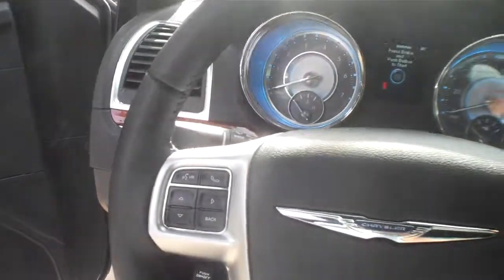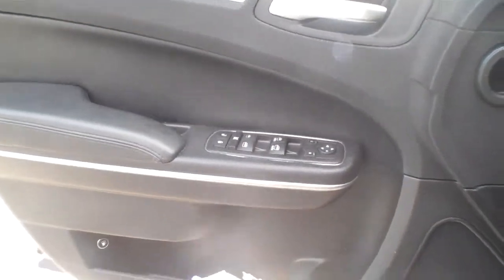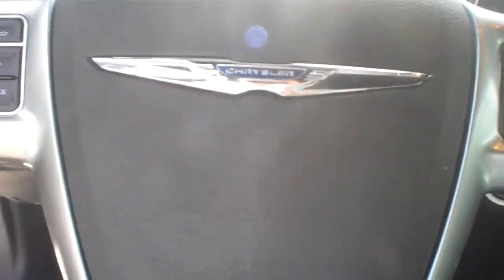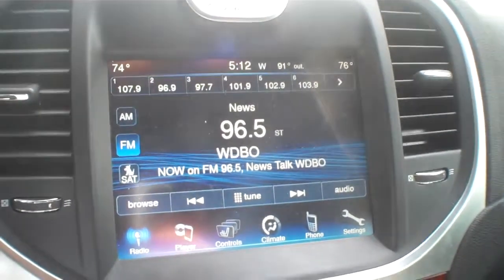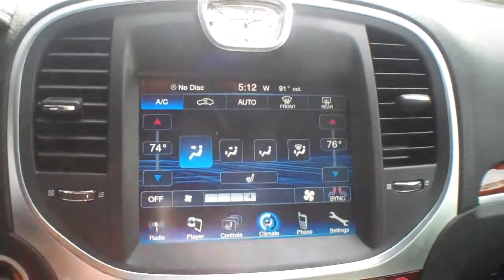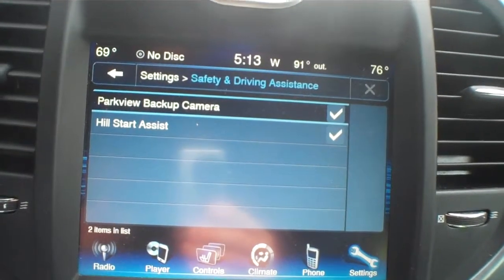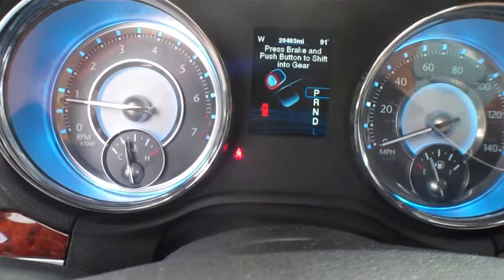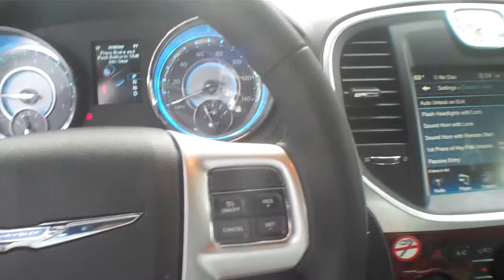Chrysler interior tour, Huge Touch Screen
Take a look at the interior of the new 300 by Chrysler.  I really liked the huge touch screen which was super user friendly.